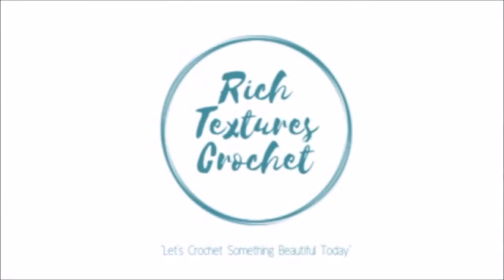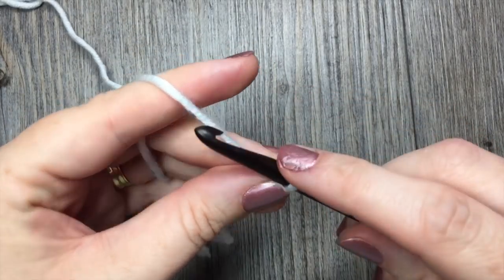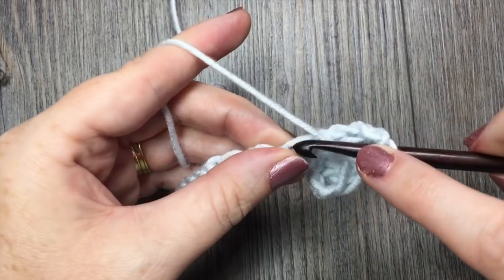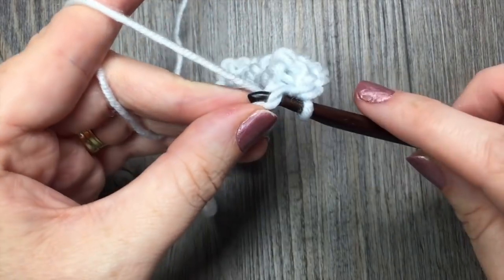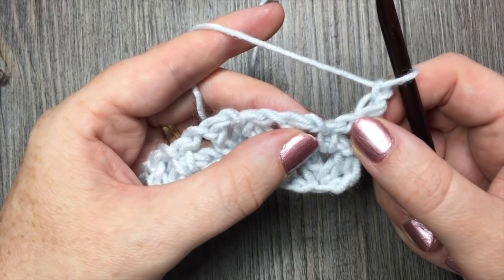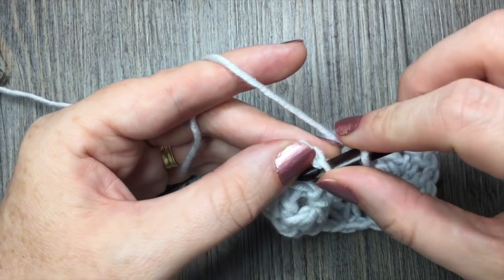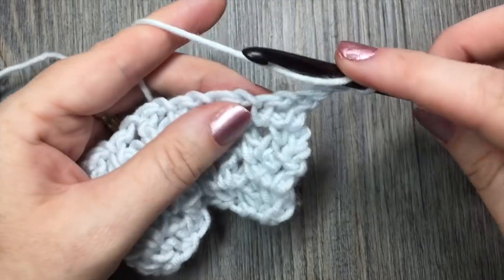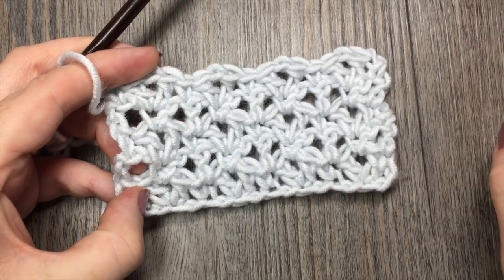Blossom Stitch - How to Crochet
Today we are going to learn how to crochet the Blossom Stitch.  This stitch is comprised of double crochet V stitches and single crochets.

Sarah